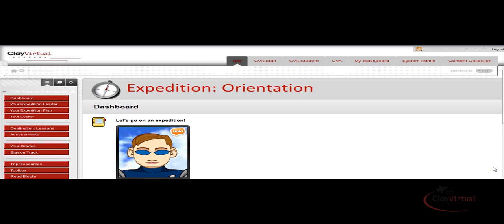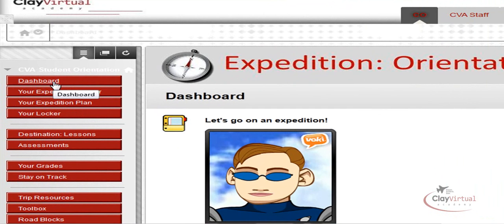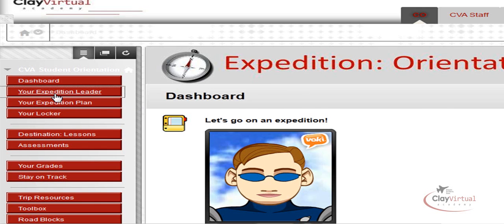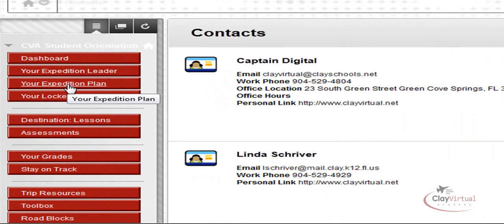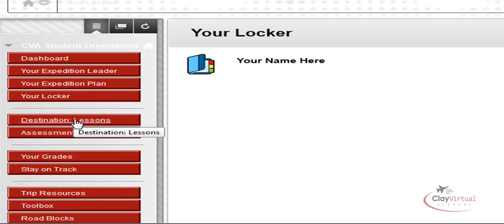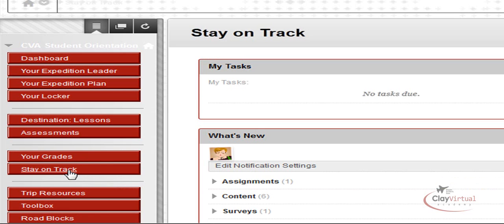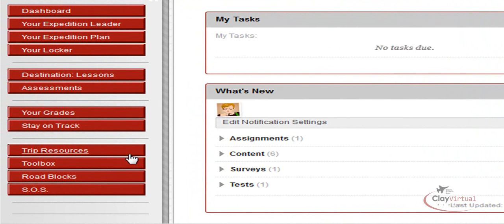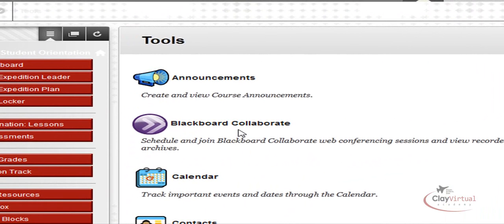Navigating inside Bb